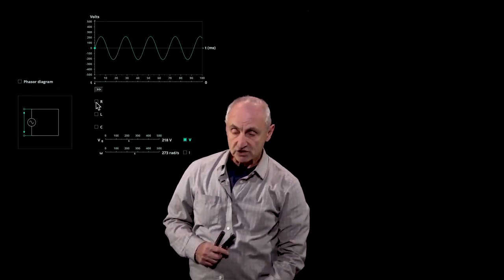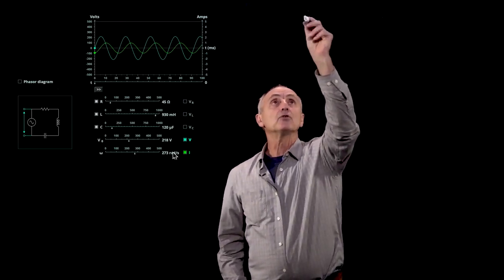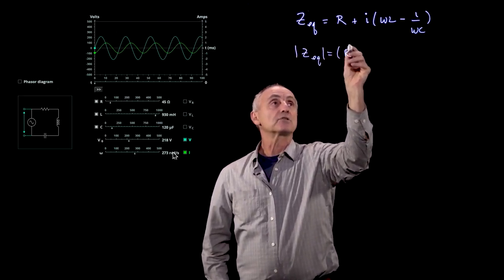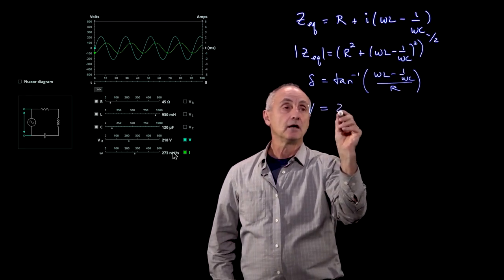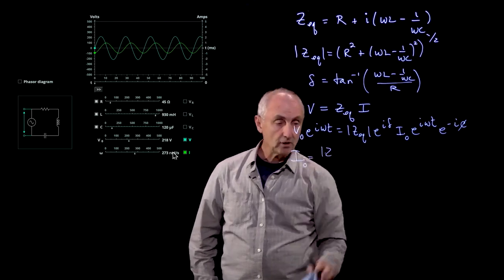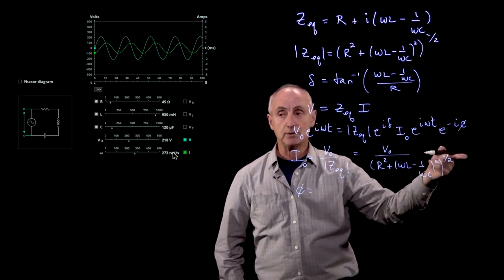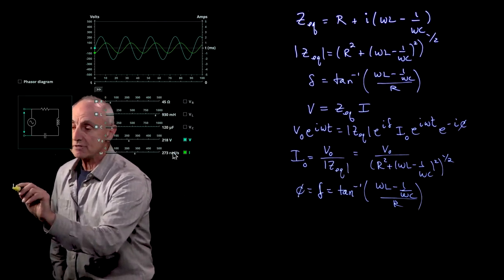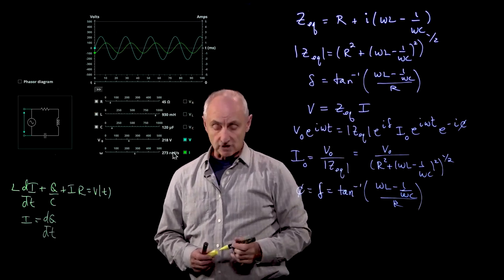Solve the driven RLC circuit